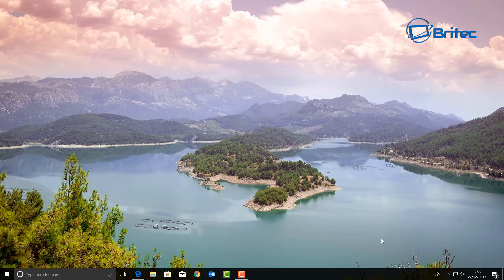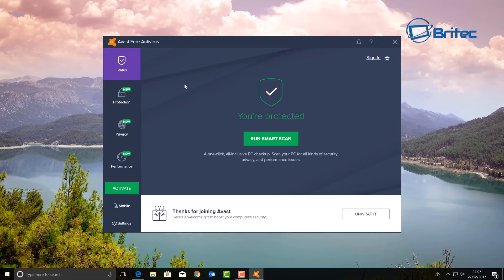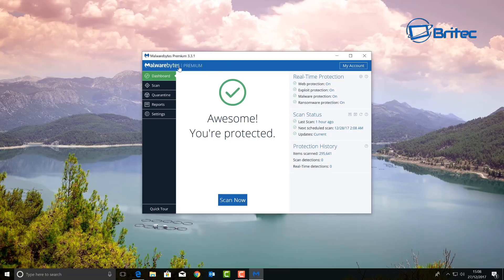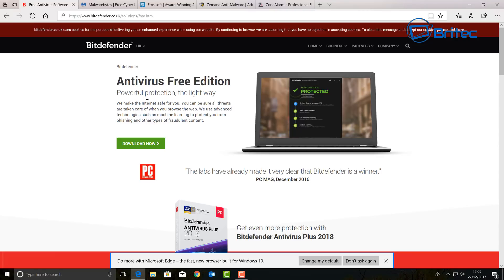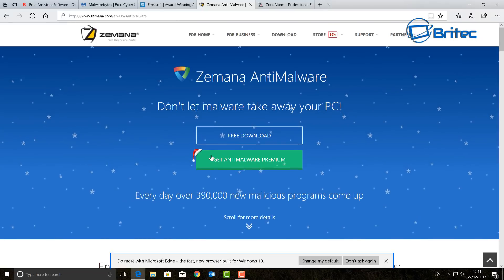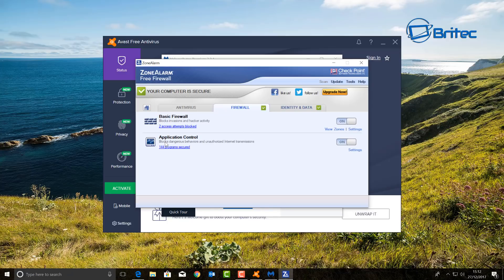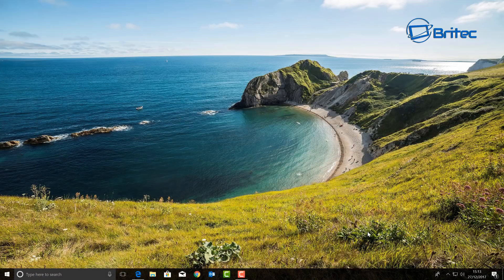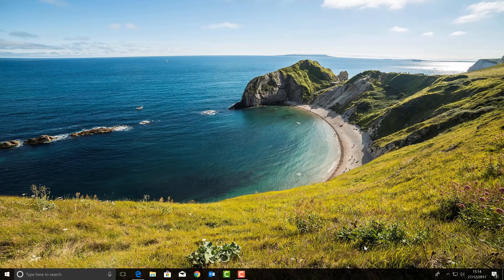Best FREE Computer Security Setup For 2018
I always get asked whats the best antivirus software and I just want to say that the best antivirus software is yourself, don't clicking links from untrusted sites and don't install software from untrusted sites.

I have setup this machine with Avast, Malwarebytes Premium and Zonealarm Free Firewall.